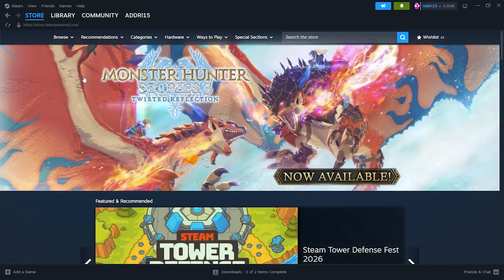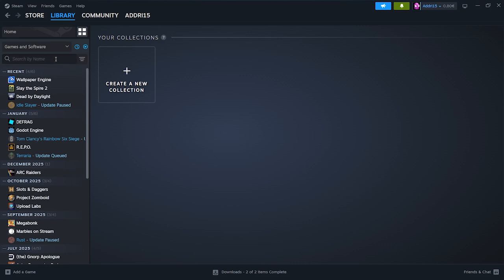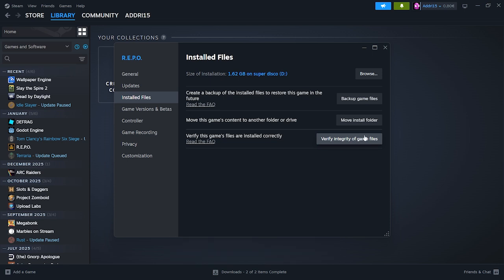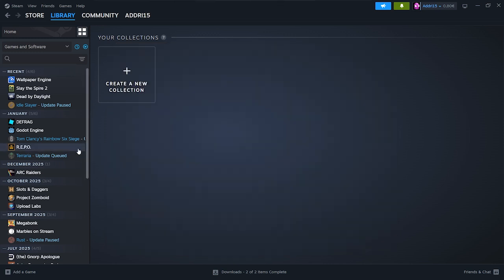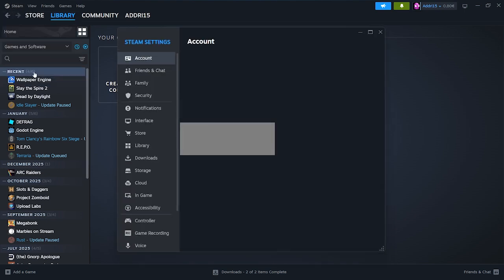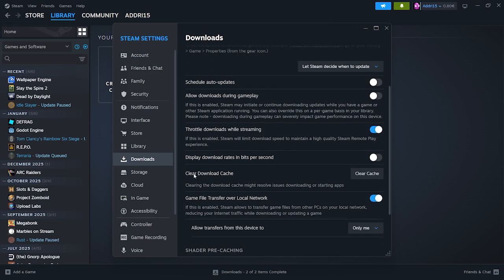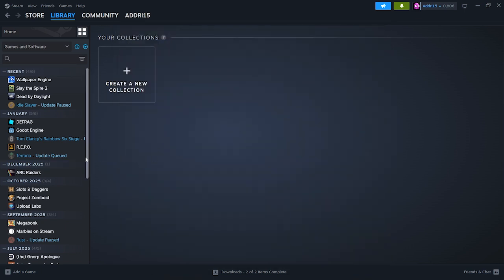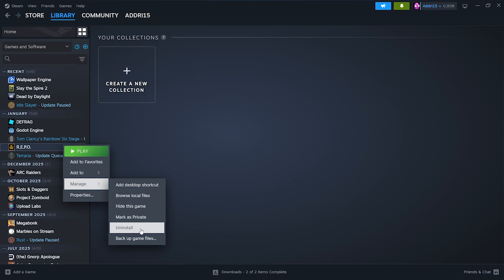How To Fix Steam Games Not Launching - Easy Guide (2026)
In this tutorial I'm going to show you different methods to fix steam games not launching in 2026